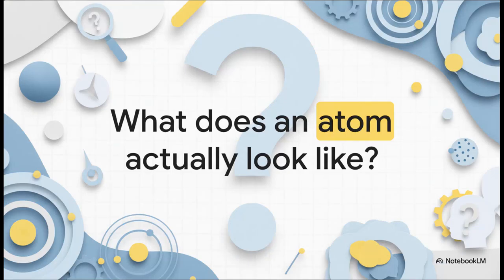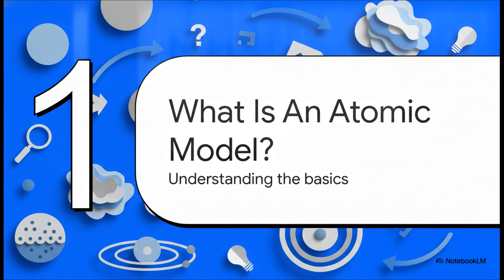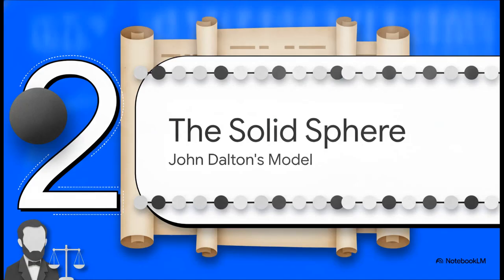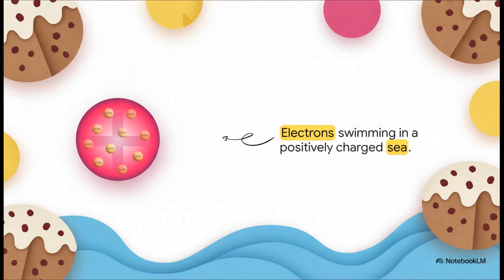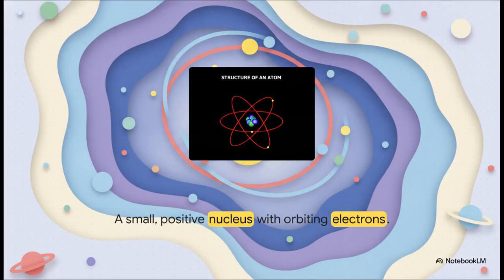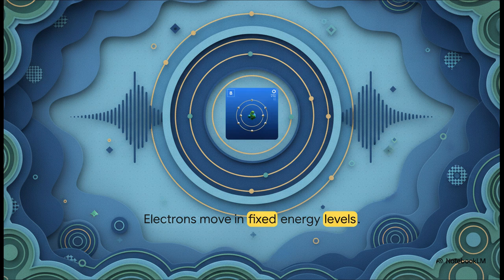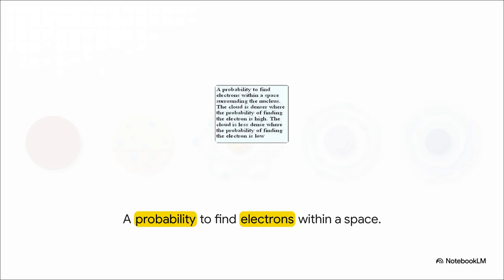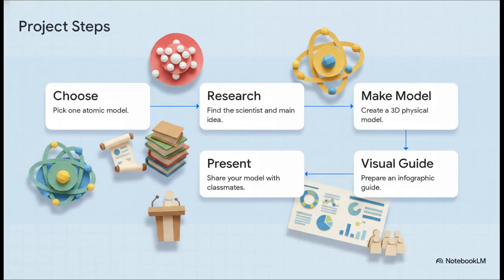Atomic Model Evolution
The provided materials detail the historical progression of atomic models, tracing the shift from John Dalton’s solid spheres to the modern quantum mechanical cloud.